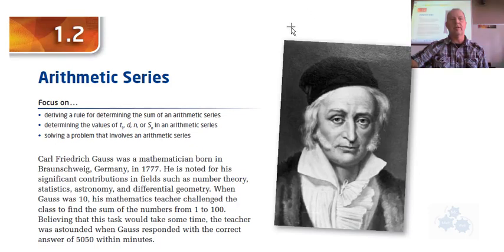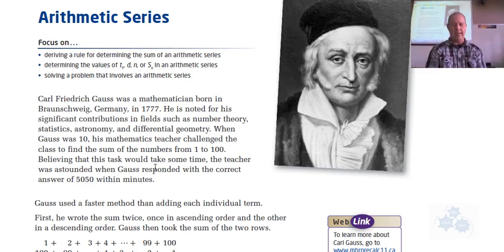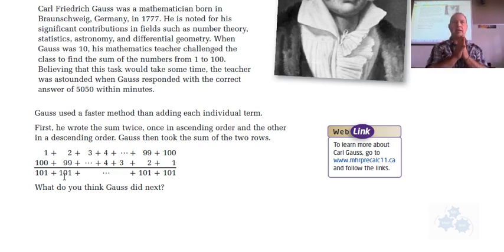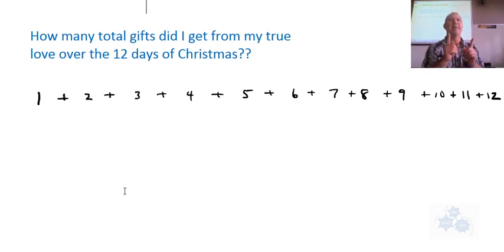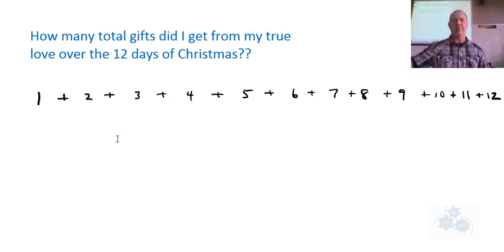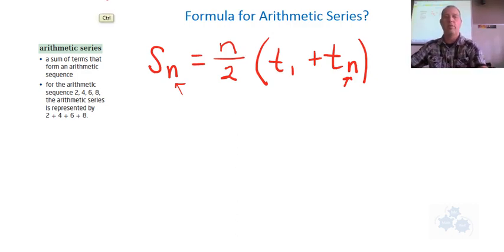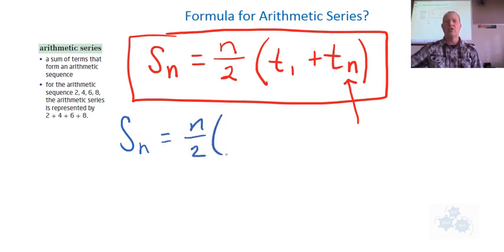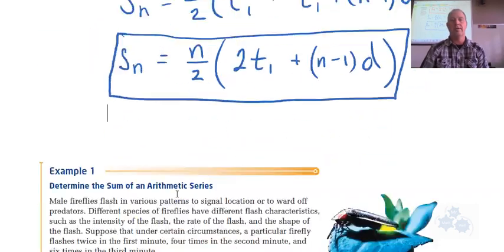PC 20 1.2 Arithmetic Series